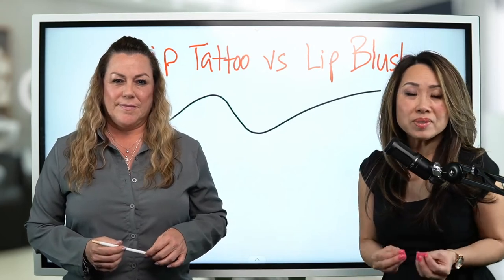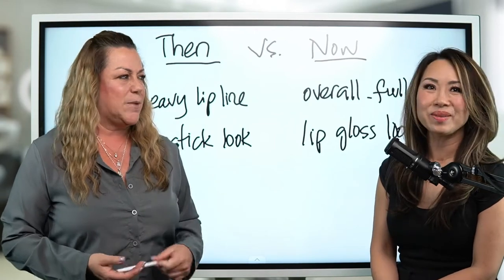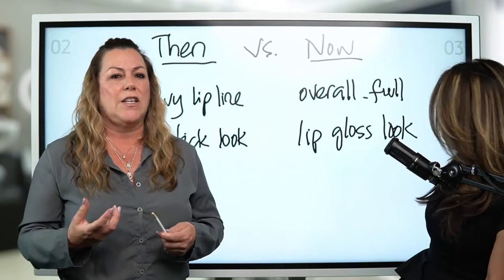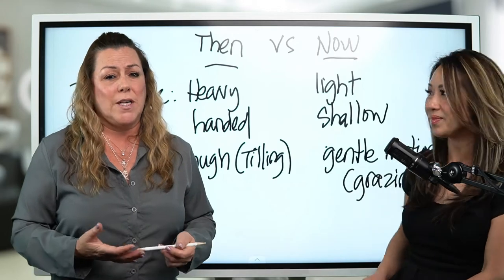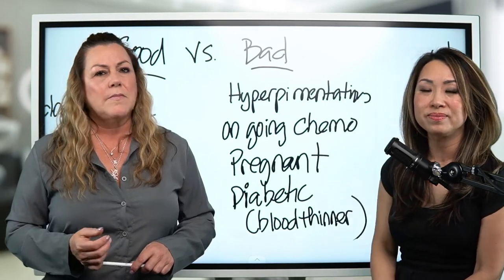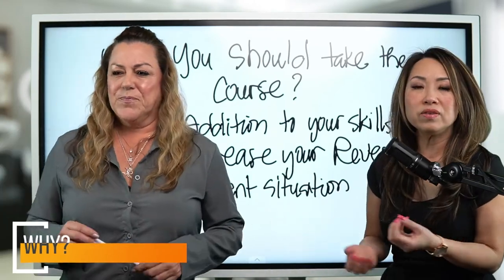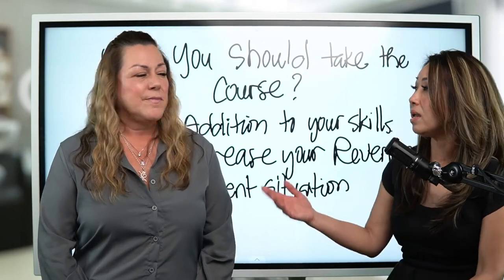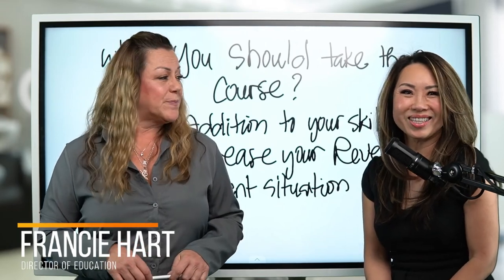All About Lip Blush Training!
Have you ever wondered what lip blush entails? Or how lip blush classes may benefit you and your business? Then you need to watch this!

Your Success Is Our Priority!